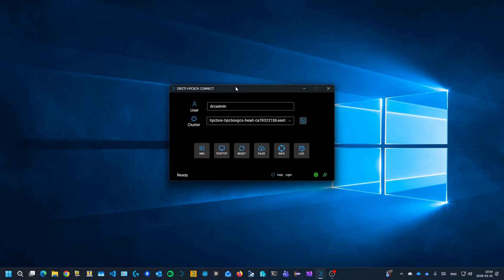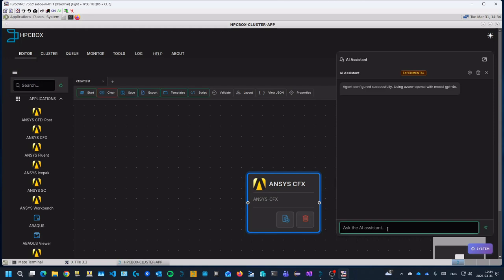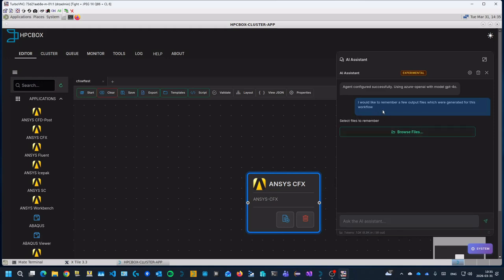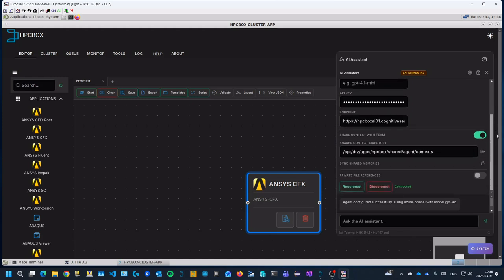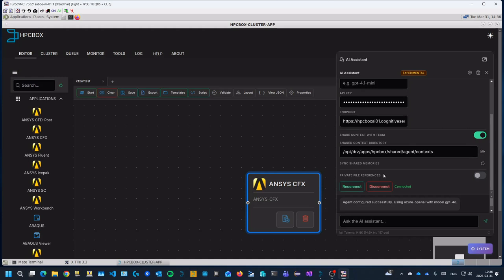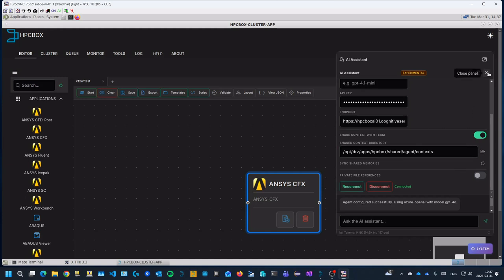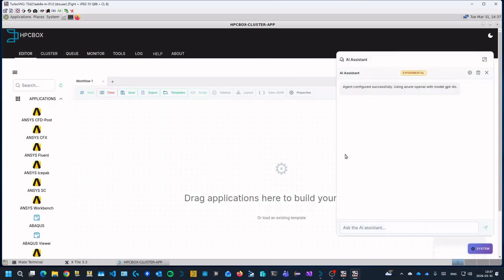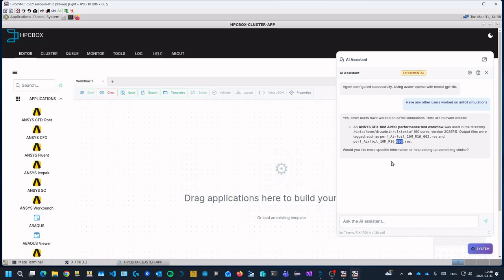Use HPCBOX AI to tag, store and recall file and output information for HPC Workflows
🚨New week and another nice addition to the AI capabilities of HPCBOX. Users need to keep track of their HPC workflows and outputs, now HPCBOX AI helps with precisely this need, for individuals and teams..

💡Users can now have the HPCBOX AI Assistant tag and remember files associated with HPC workflows.
💡Provide metadata for files using natural language and easily recall what was generated using an HPC Workflow.
💡Shared memory context makes this information available to all users within a team!
💡Work in both 𝗣𝗿𝗶𝘃𝗮𝘁𝗲 mode and 𝗥𝗲𝗹𝗮𝘅𝗲𝗱 mode. In Private mode, file names are not sent to the configured LLM keeping all your information private.

Watch this cool demo video of me using the new HPCBOX capability to store simulation context information, alongside HPC workflow information for an ANSYS CFX run on Azure HPC with natural language and making it available to other members on the team!

What else would you like to tag, store and easily recall for your HPC workflows on the cluster? Ping me for a discussion and/or to get a personalized demo of the new AI capabilities in HPCBOX!